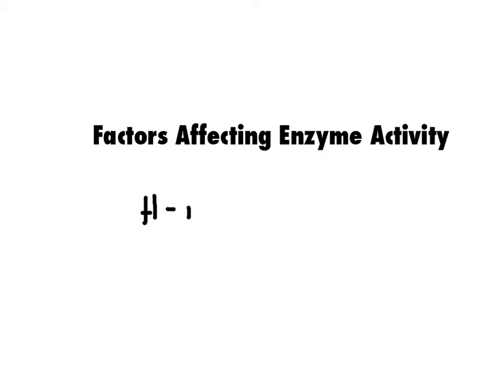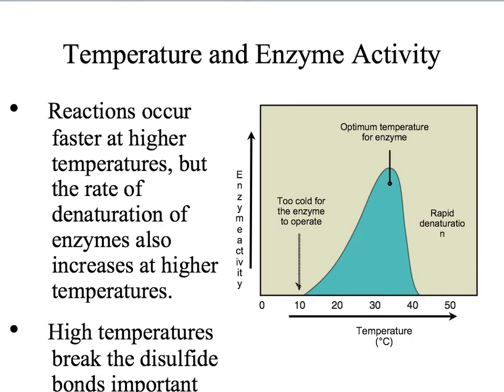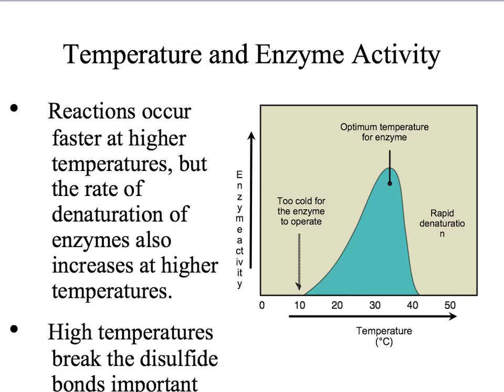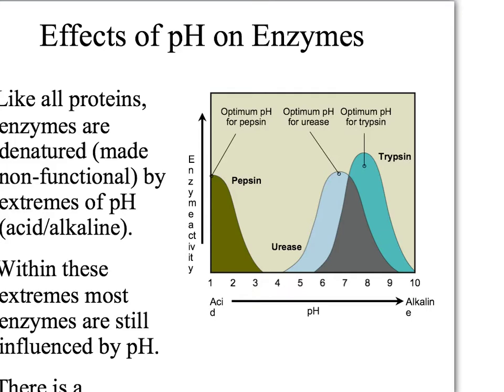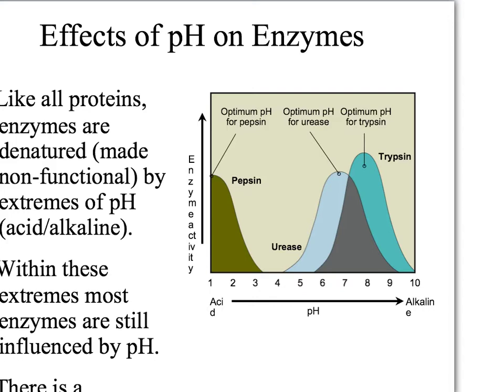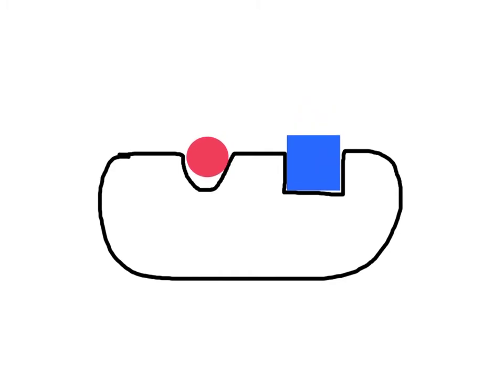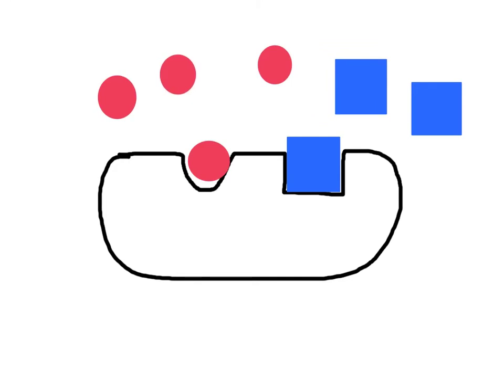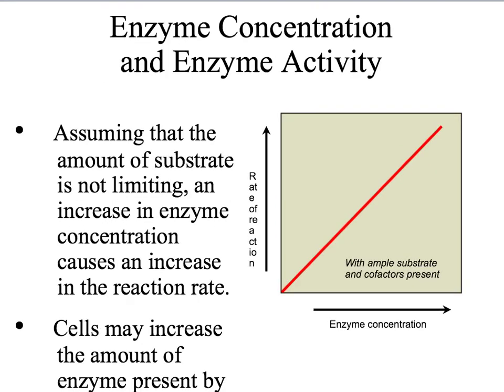Factors Affecting Enzyme Activity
Since enzymes are proteins any external factor that can disrupt H-Bonds, Ionic Interactions, etc will distort the shape of an enzymes active site and alter its catalytic abilities.

This is why organisms MUST maintain some level of homeostasis.